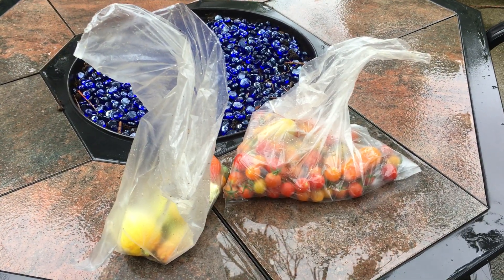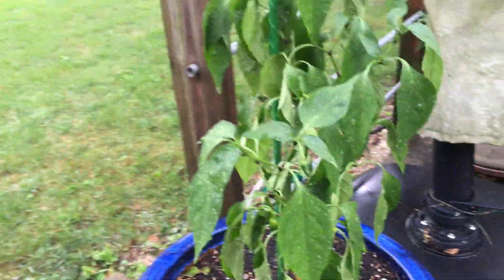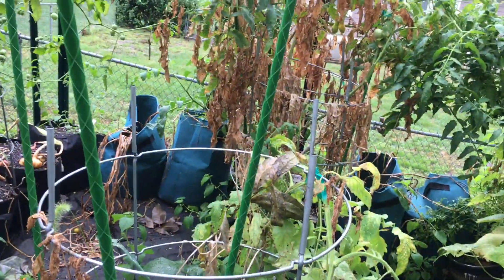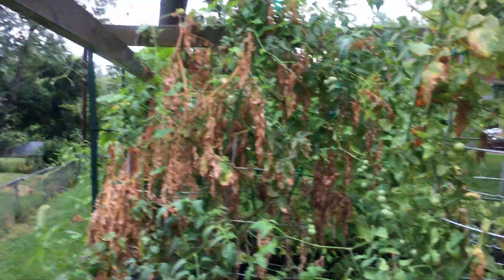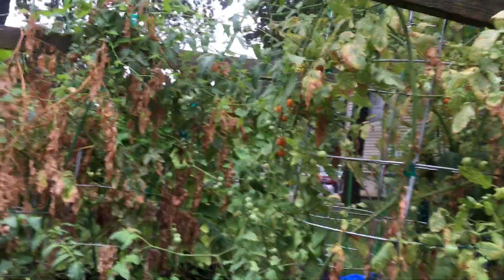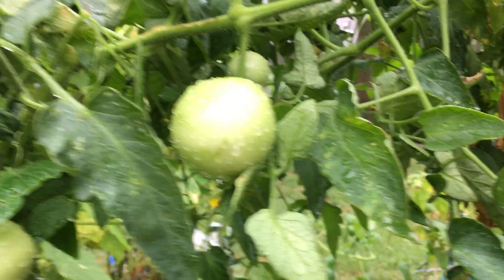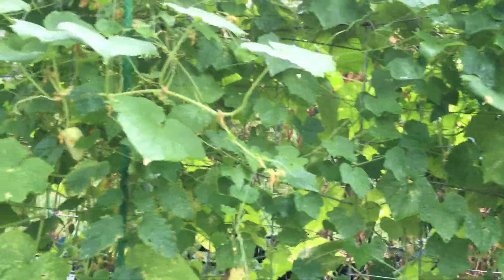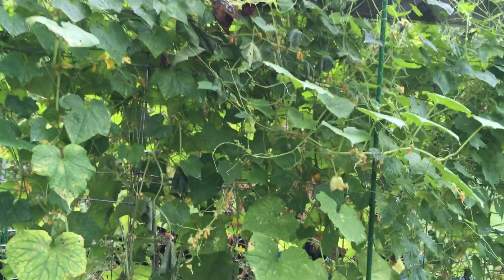20210903 Donna Schnorf Garden